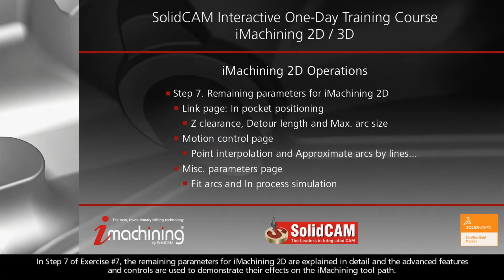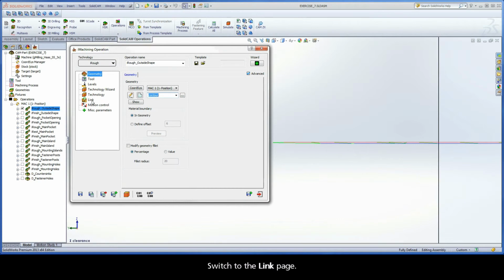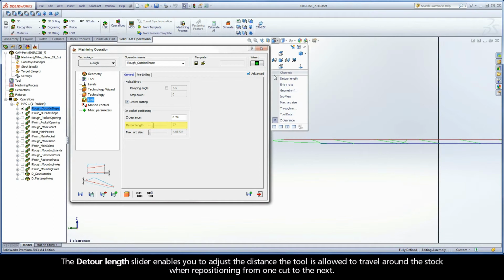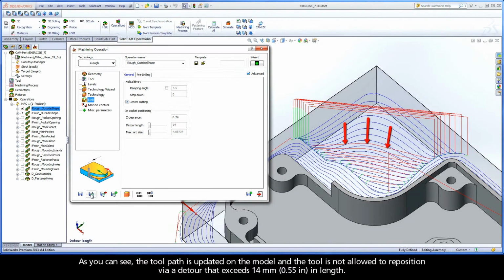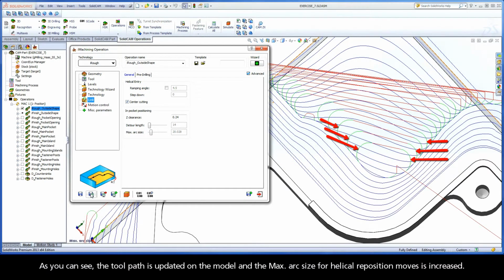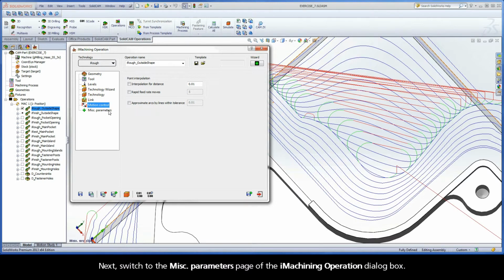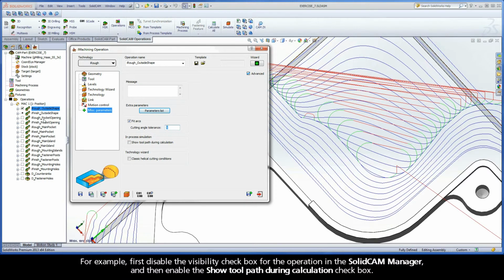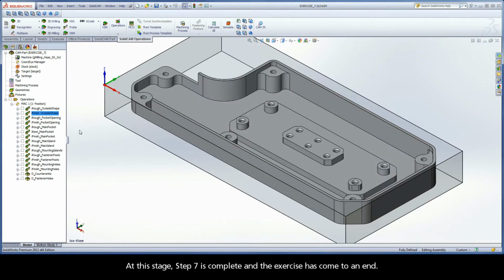SolidCAM iMachining Training Course - Exer #7: Remaining parameters in iMachining 2D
This video is Step 7 in Exercise #7 of the Interactive Training Course for iMachining. The remaining parameters that exist on the Link, Motion control and Misc. parameters pages are explained in detail and the advanced features and controls are used to demonstrate their effects on the iMachining tool path.